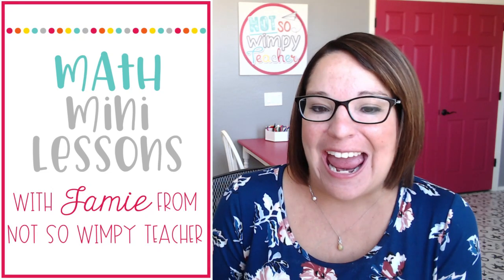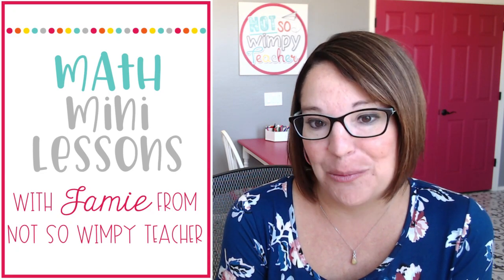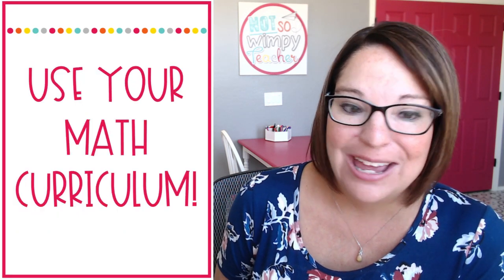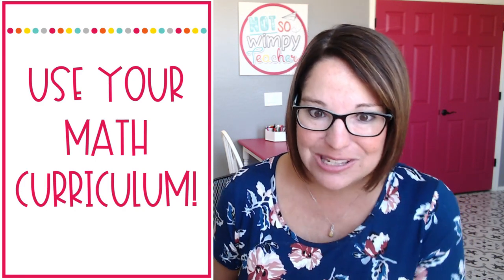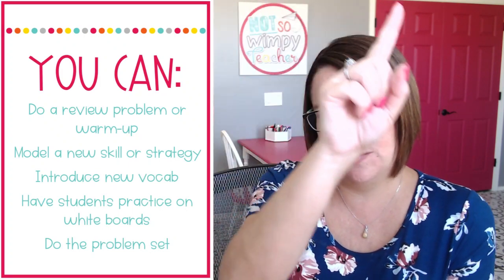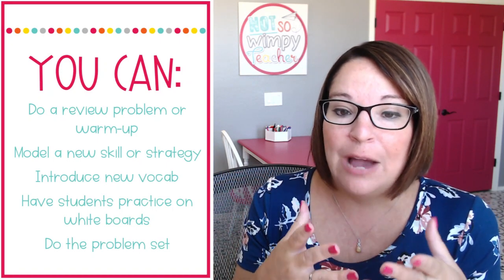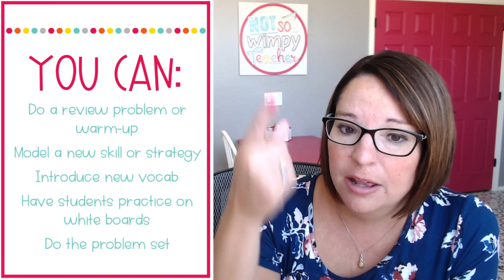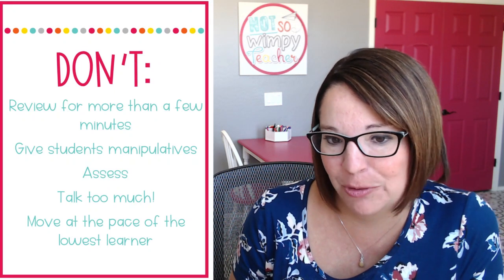Math Mini Lessons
We are chatting about our whole group math lesson! How can we keep them short and engaging?